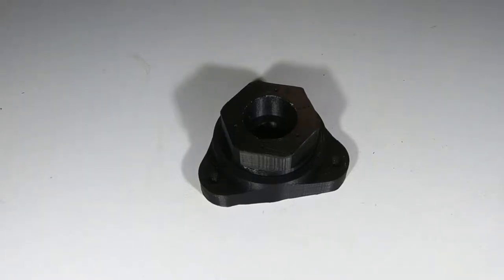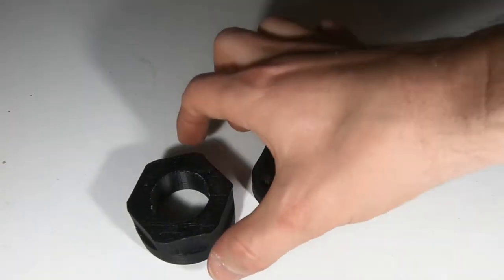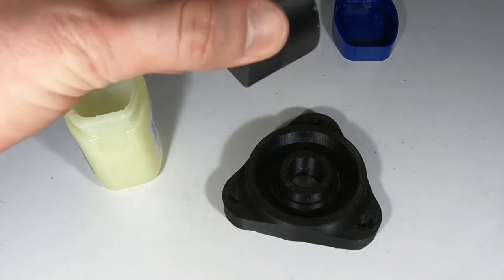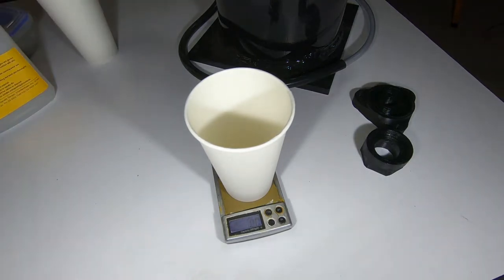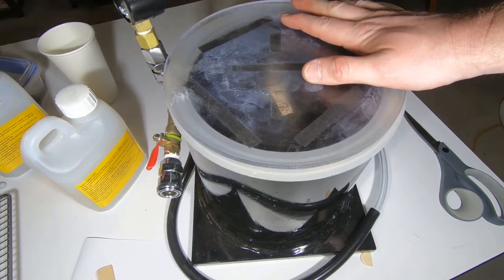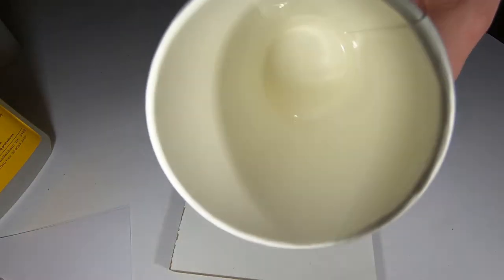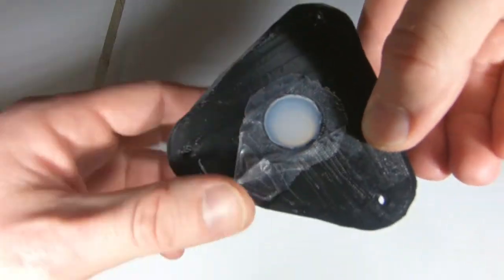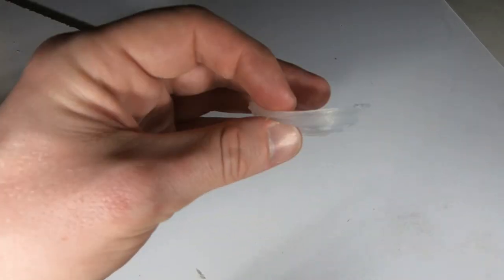[BUILD] Silicone Moulding a Custom Gasket Seal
Using a 3D printed mould to make a gasket seal for a future project.

Silicone used is Dalchem P20 addition cure (platinum cure)